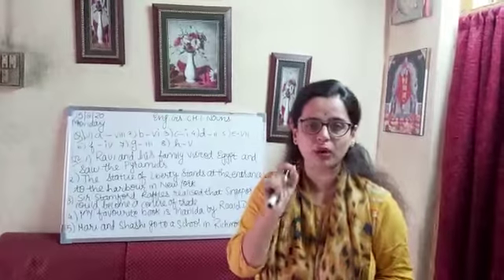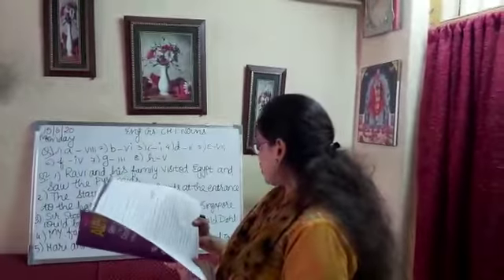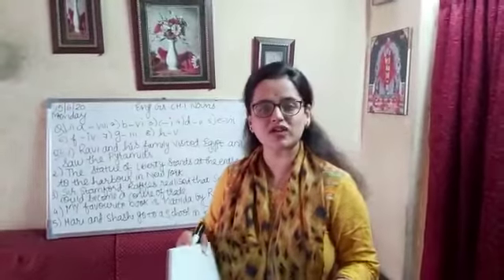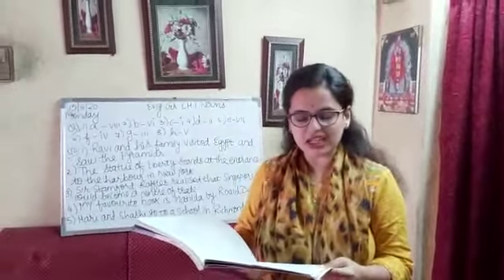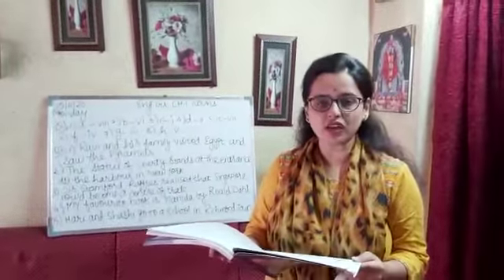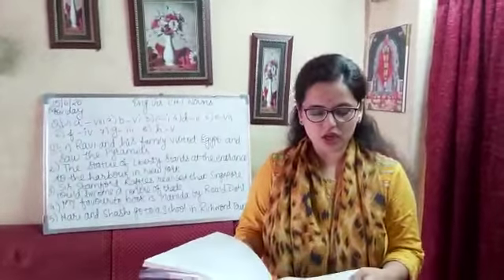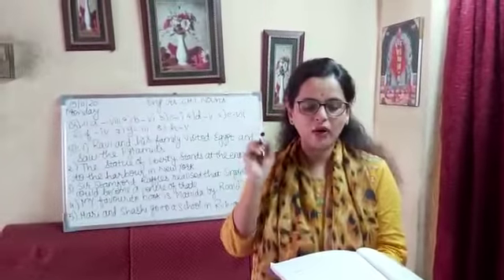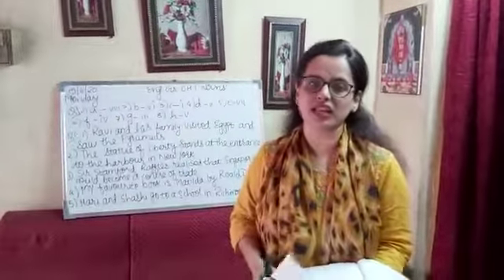CLASS 5 ENGLISH PART 2 DT 16 06 2020